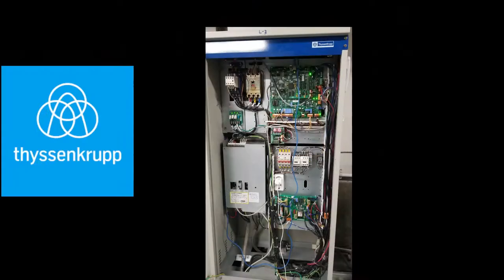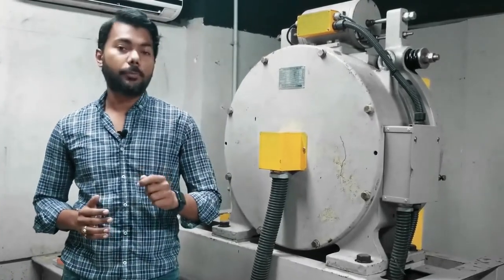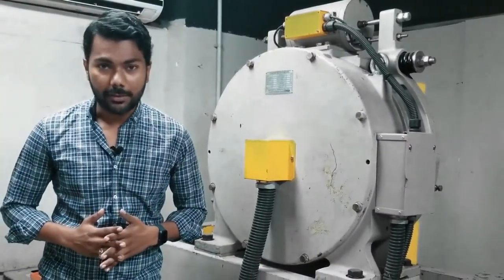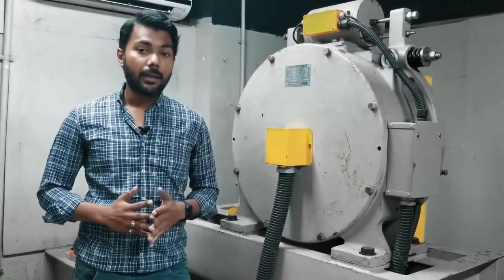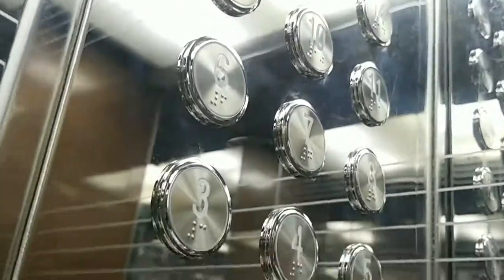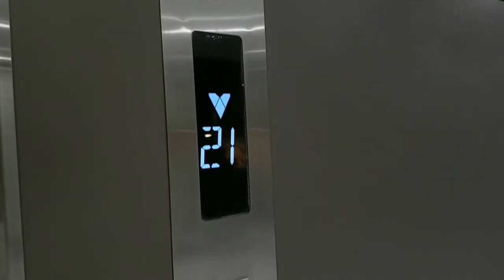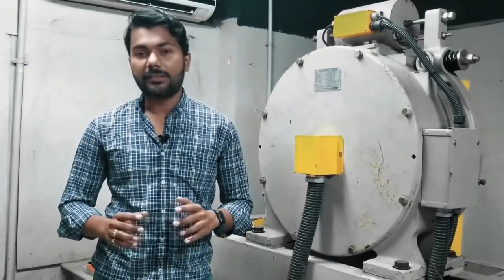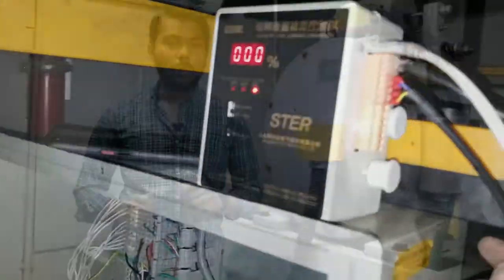STEP AS380 Replaces ThyssenKrupp Elevator Control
ThyssenKrupp Elevator Control is replaced by STEP AS380,
The Capacity of Car is 1140 Kg with a speed of 2 m/s.